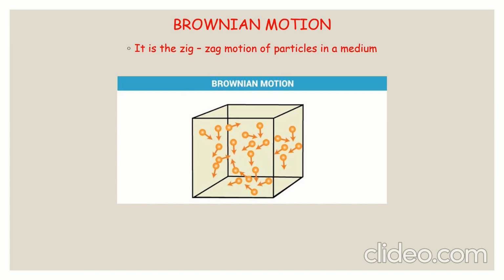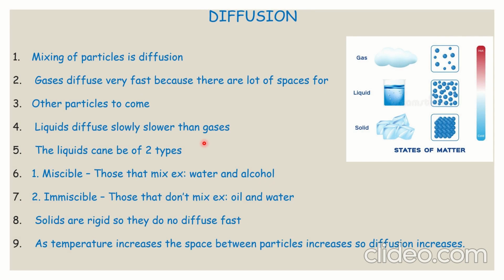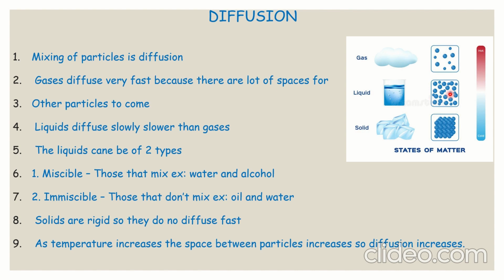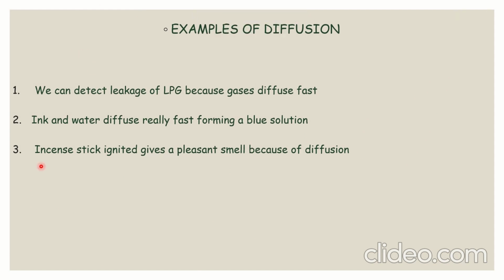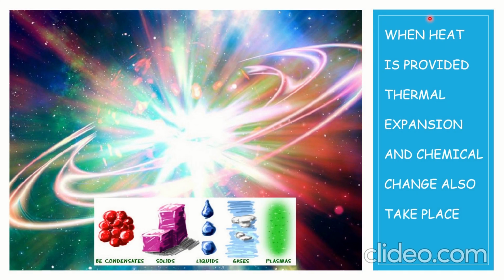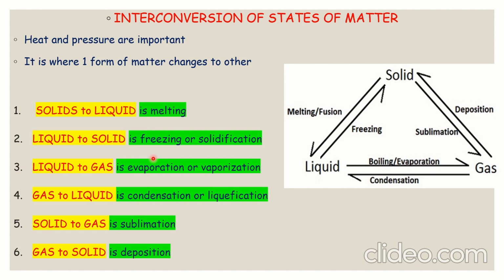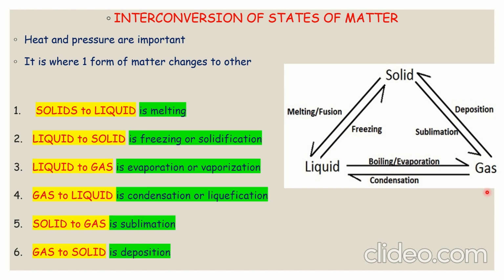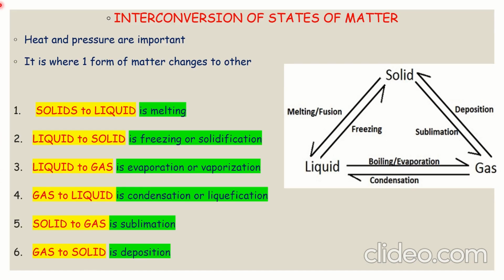Matter | Day - 3 | Chemistry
Learn about the forces of matter and end this chapter.

We have completed these chapters:

1. Ionic charge (Atoms, Ions and Molecules)

2. Nutrition in Plants

3. Matter

Our next chapter will be Acids, Bases and Salts.